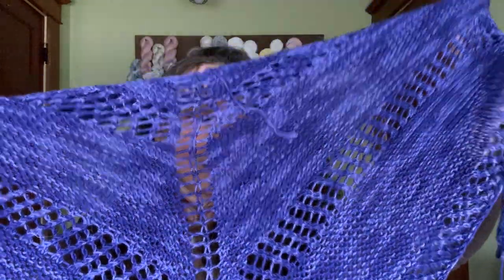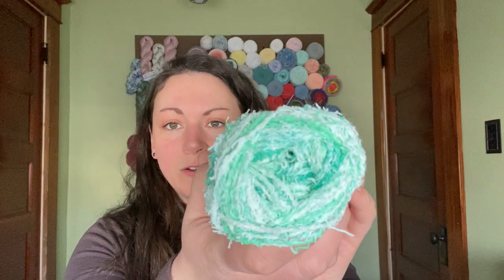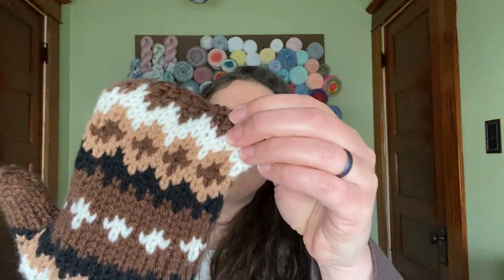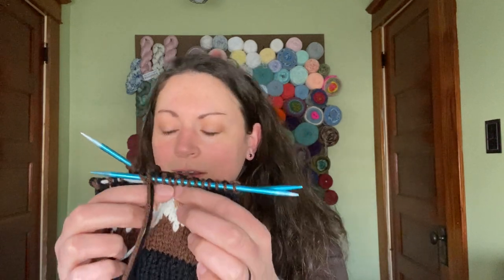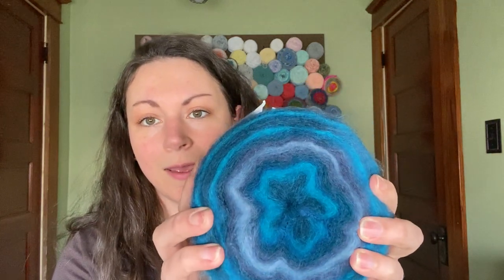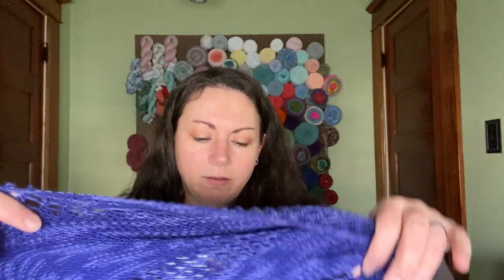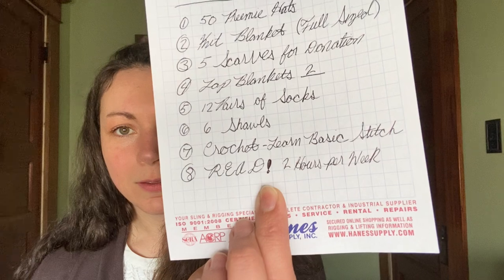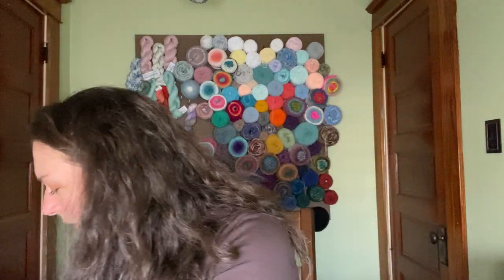North Country Knitter #49 Knitting Goals for 2021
Phew, lots of small things done this week but I did Finally get my goals for 2021 written down and I want to share them with you now. One of them is Wicked scary for me to think about tackling!!

Etsy Shop